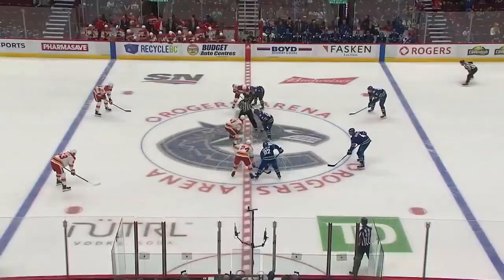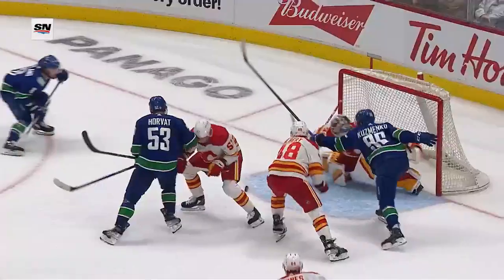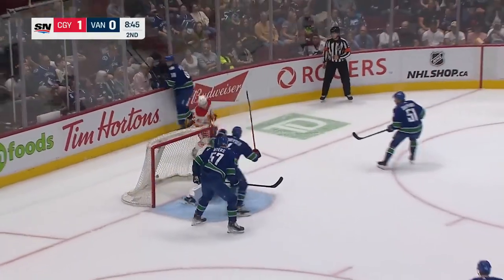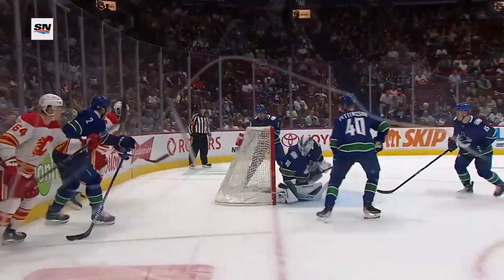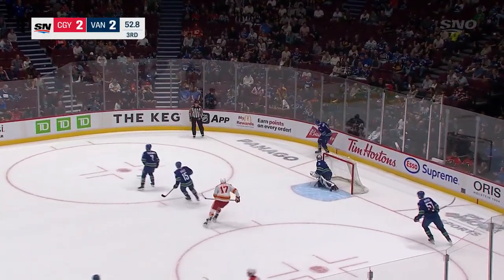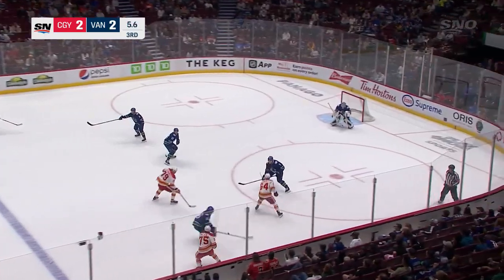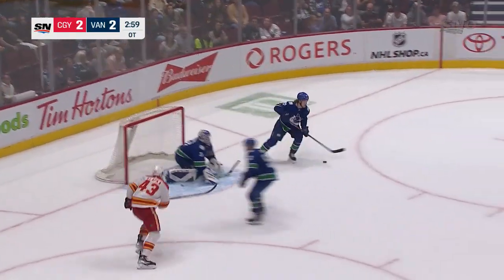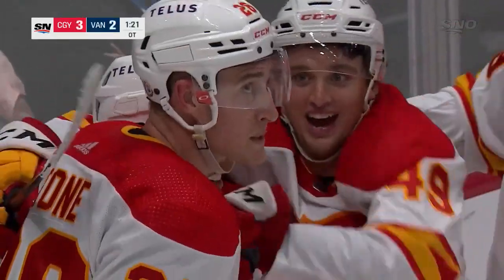NHL Preseason Game 1 Highlights | Flames vs. Canucks - September 25, 2022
Michael Stone scored the overtime game-winner while on the power play to help the Calgary Flames defeat the Vancouver Canucks 3-2 in their split-squad game.